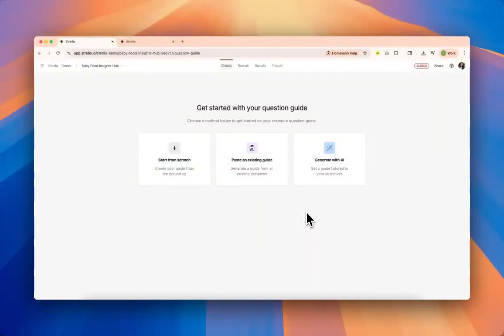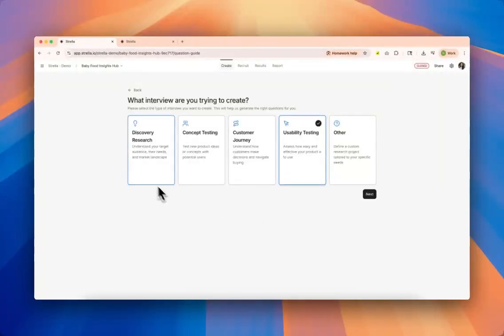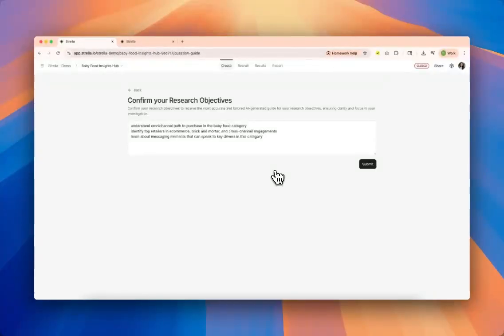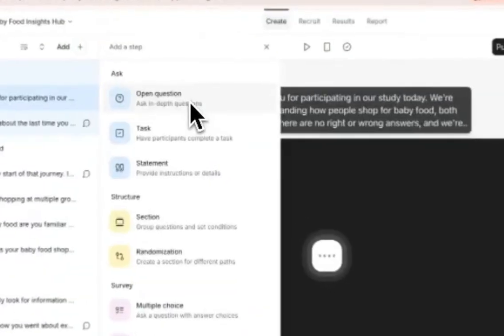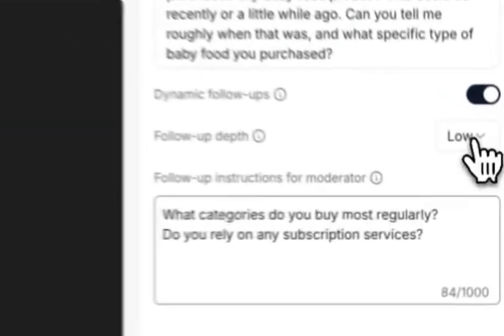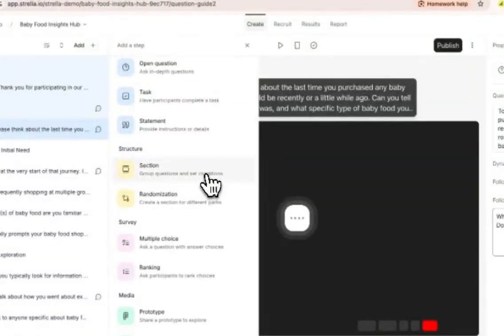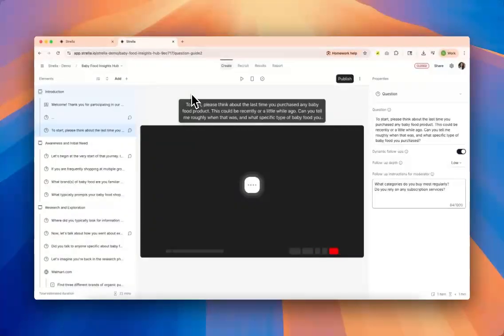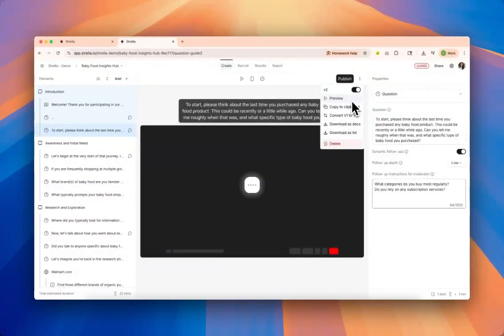Setting Up Your Question Guide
In this video, we'll walk you through how to set up your question guide in the Strella platform.